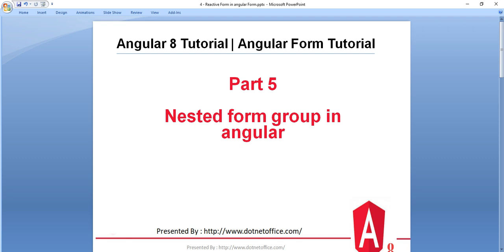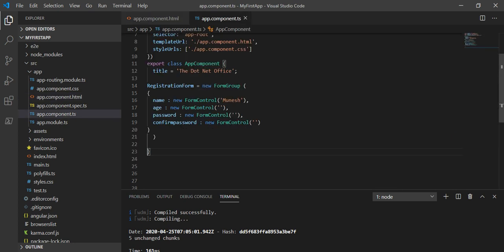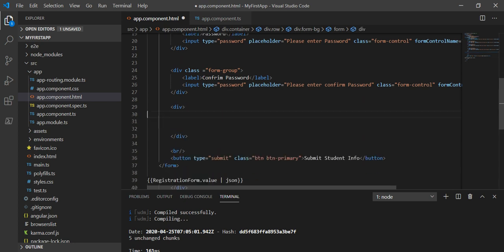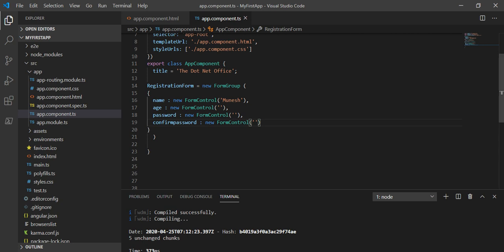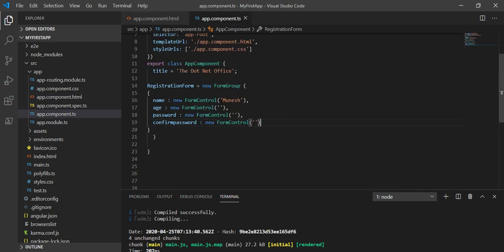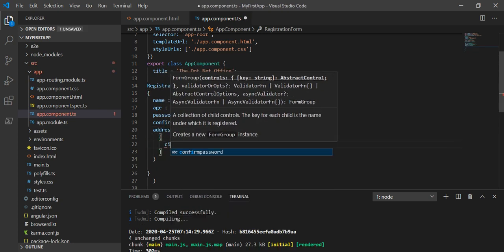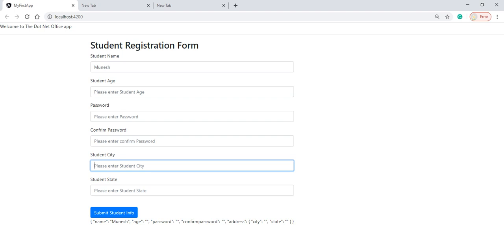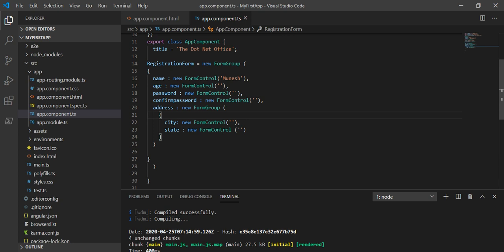Part-5 : Nested FormGroup in angular 8 | Angular Form Tutorials | Angular 8/12 Tutorials